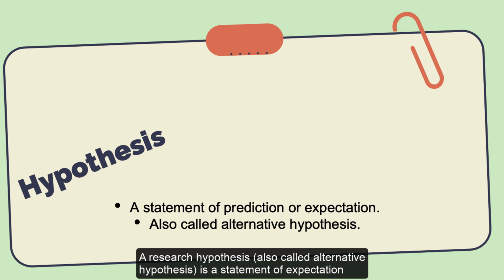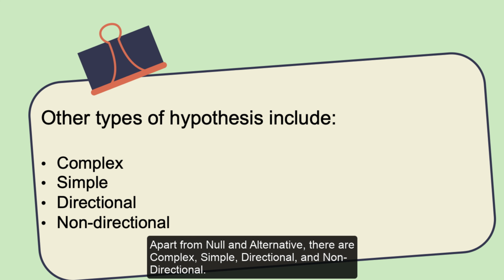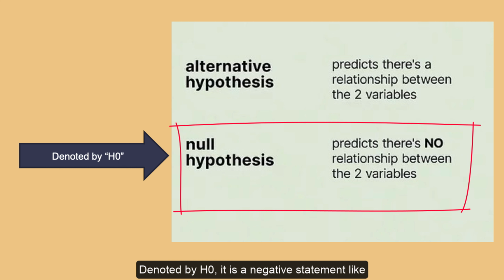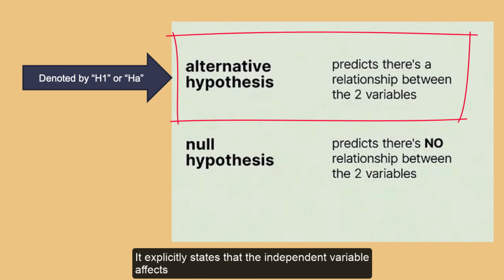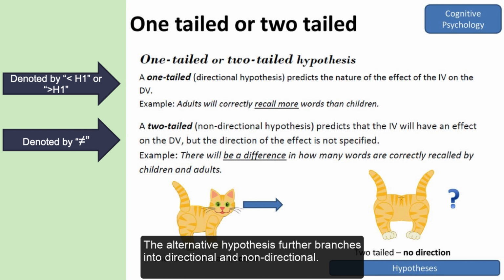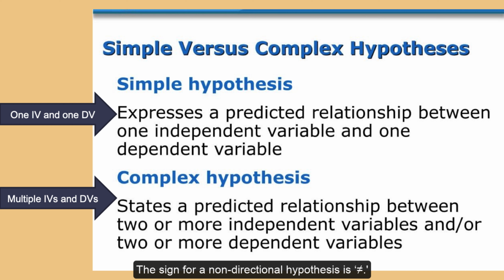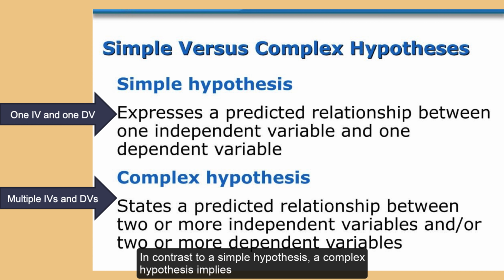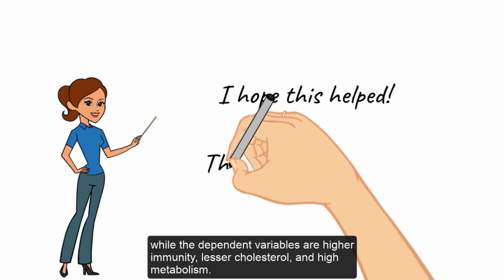Hypotheses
A brief concept brief on hypotheses in research.